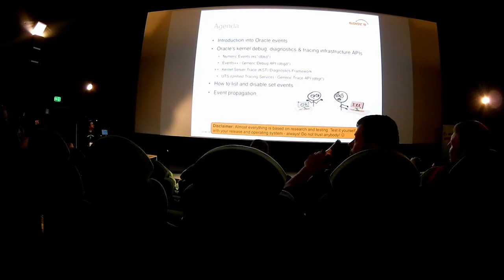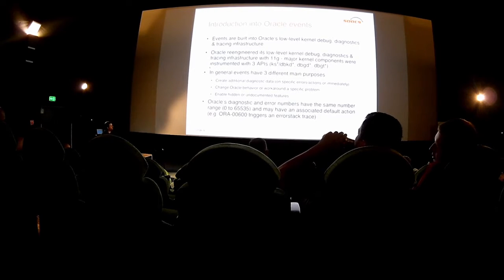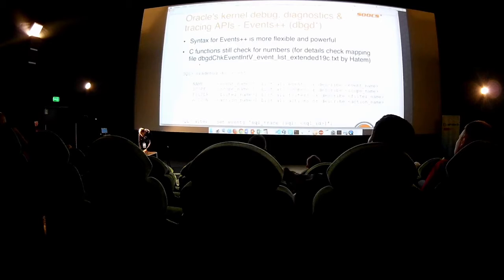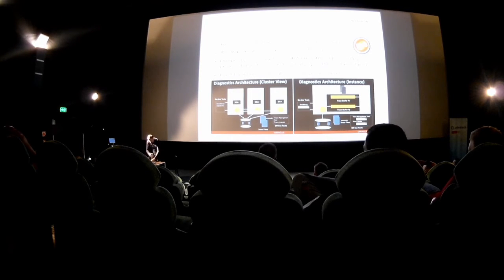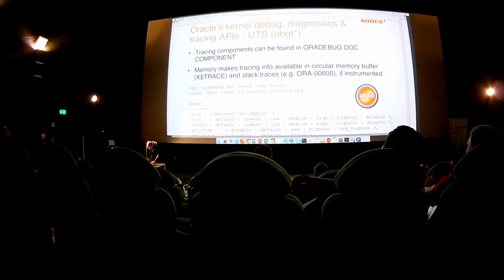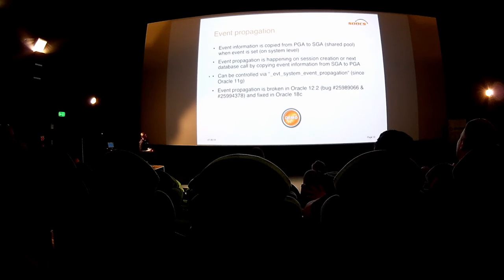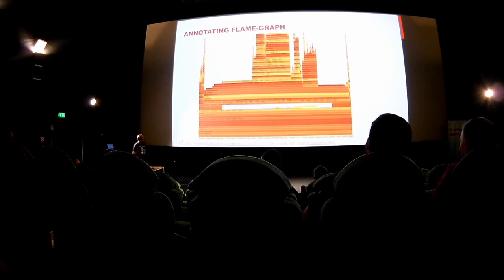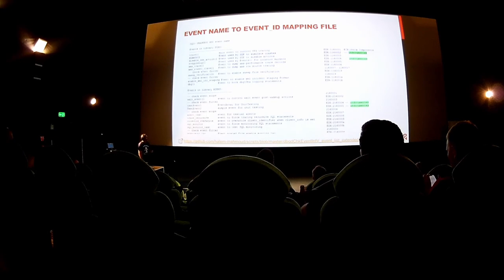Talk "Oracle's kernel debug, diagnostics & tracing infrastructure" at POUG 2019 / EN